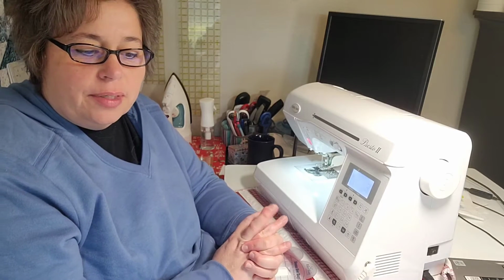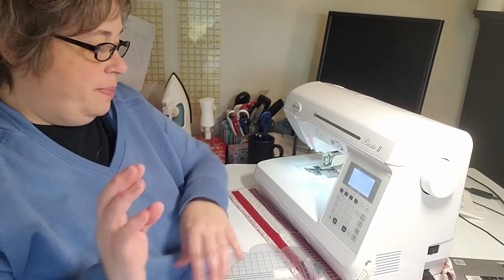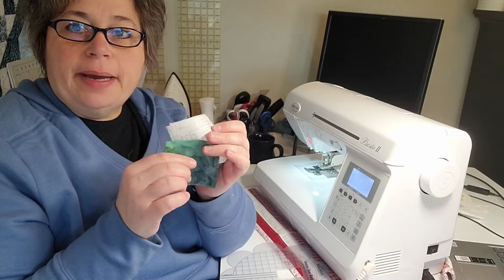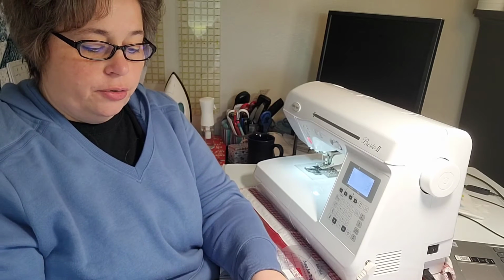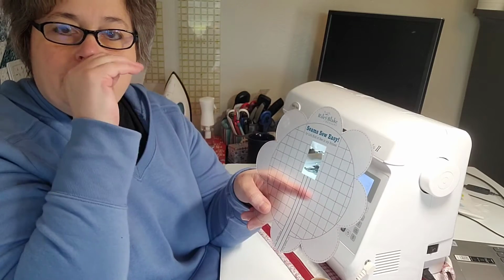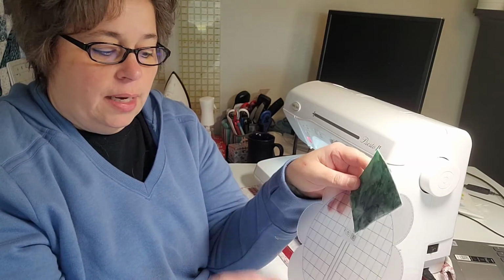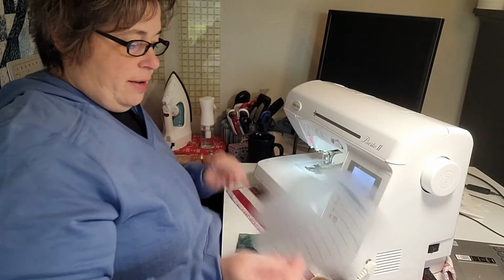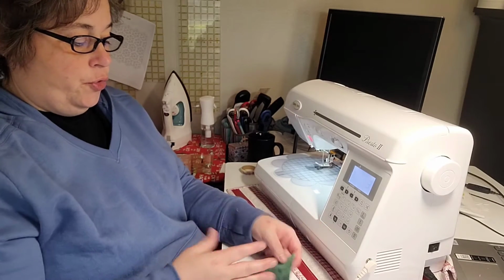Week #3 Sew Along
Join me for some pinwheel making. Sorry I am so close to the camera. LOL I am working on figuring out the best shot.

"Sew Happy Sew Along", Lori Holt.

Seams So Easy!